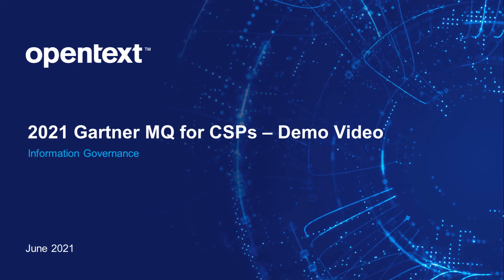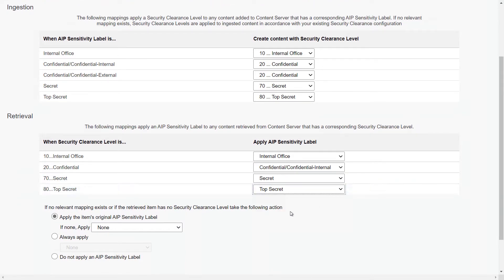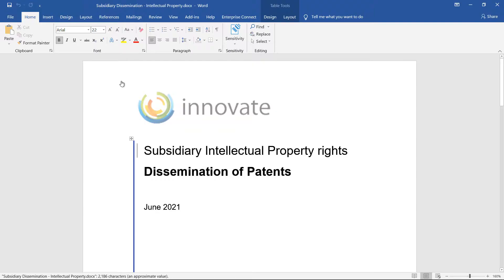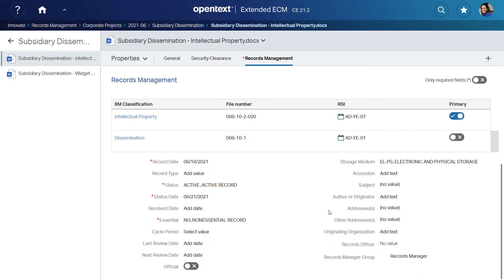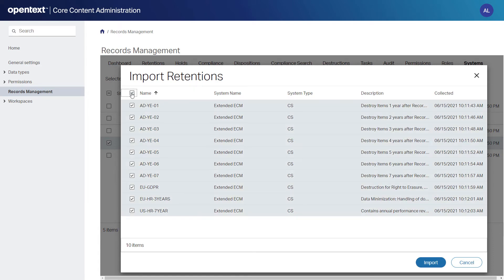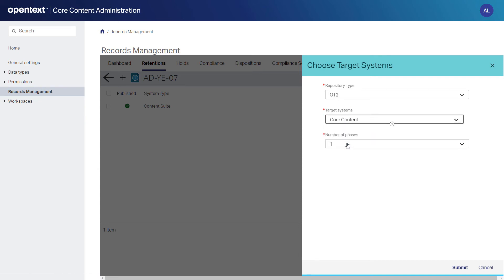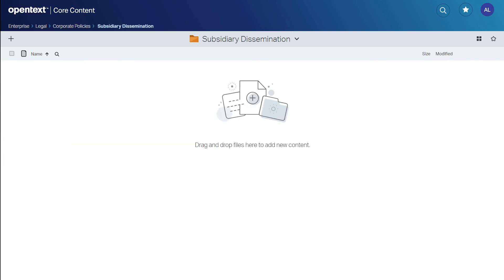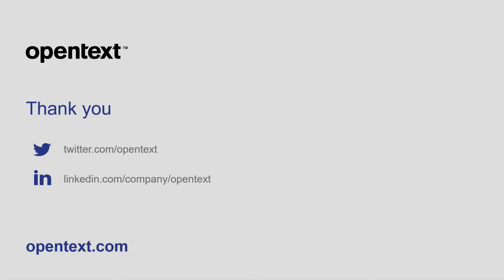OpenText Extended ECM Use Case Video: Information Governance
Watch this Extended ECM use case demo video as Information Governance is put into action.  See how IT and Compliance departments work together to implement important policies across the organization to keep information safe.